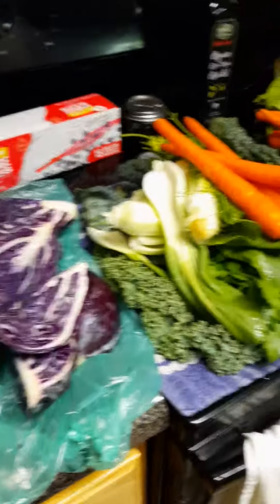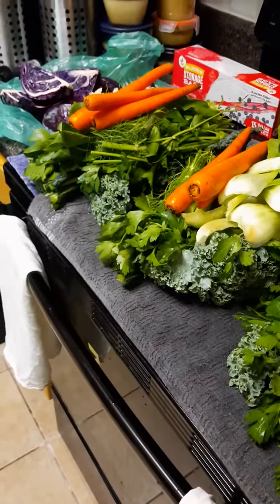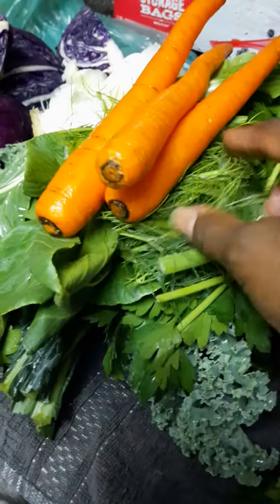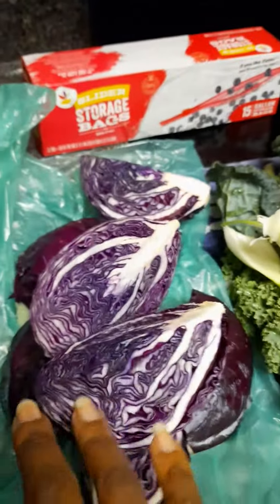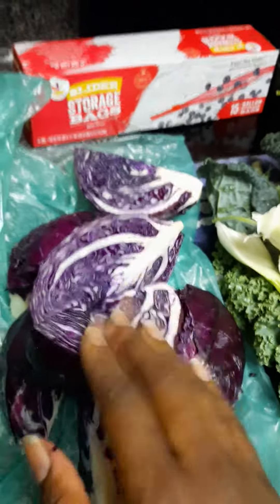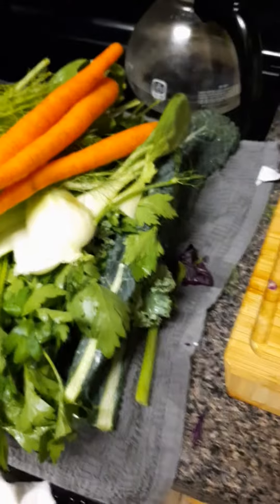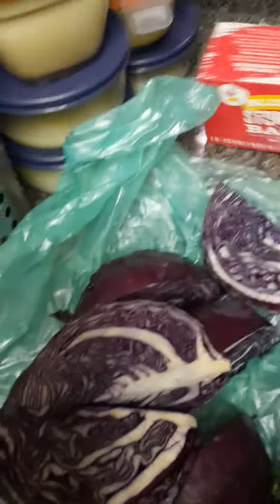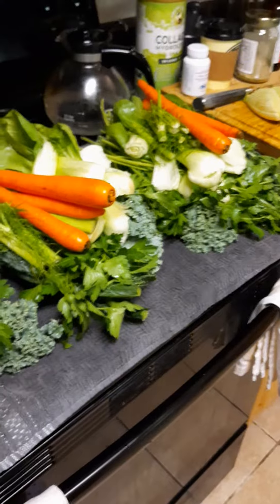Veggie Mash ingredients(1)